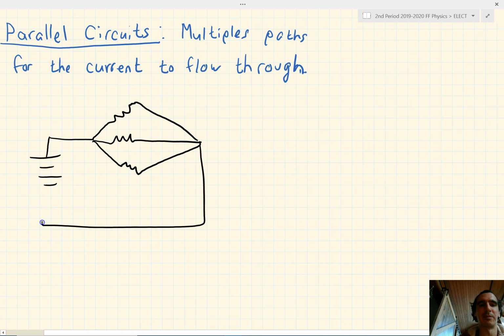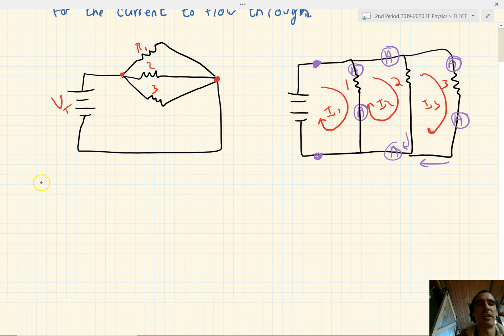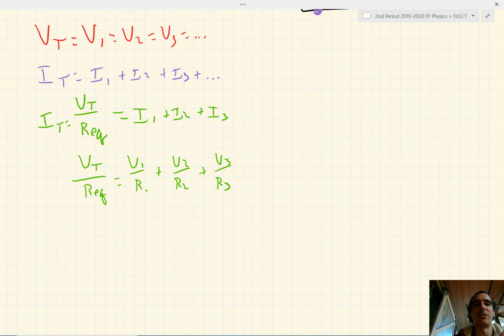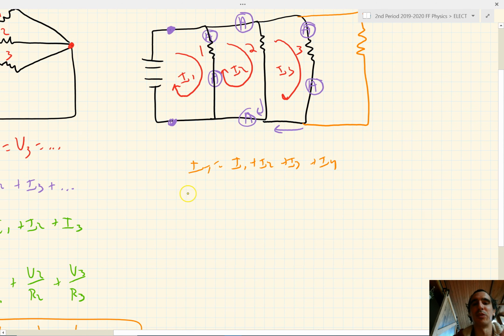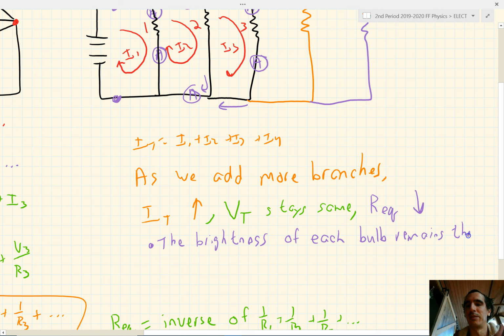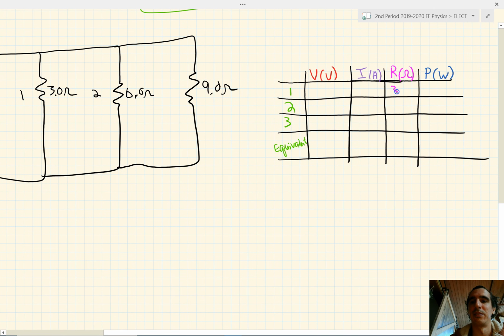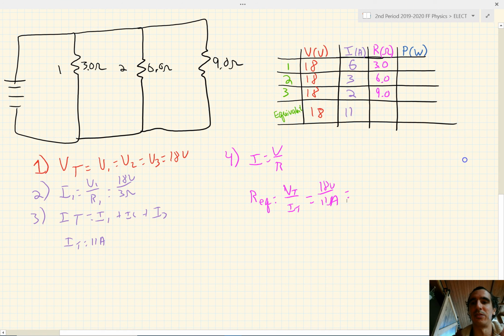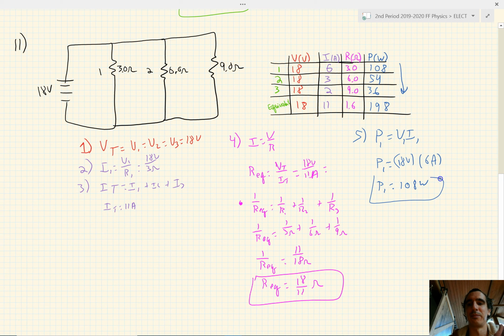2 - Parallel Circuits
Analysis of a Parallel Circuit